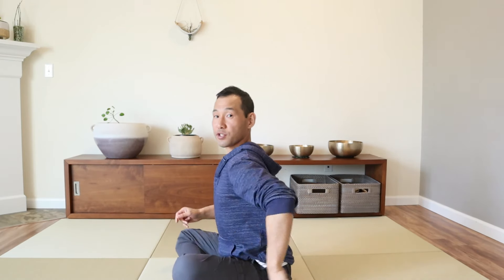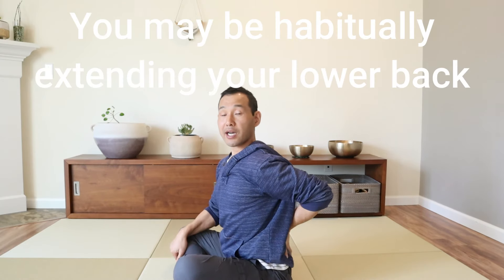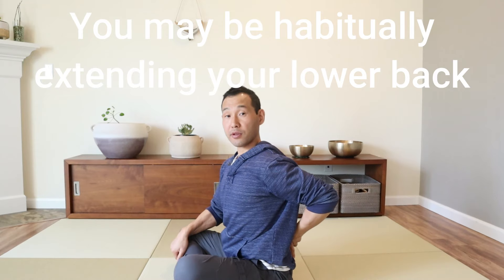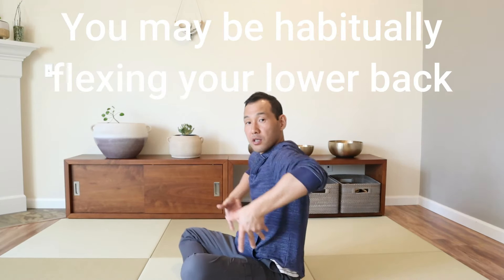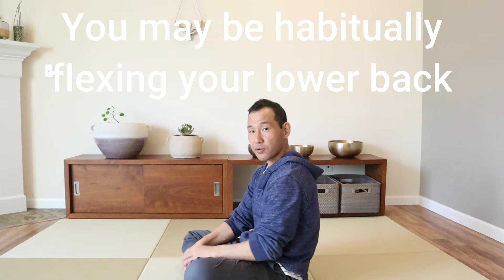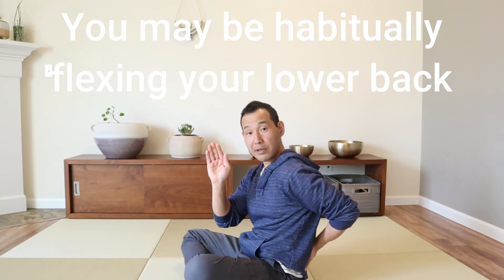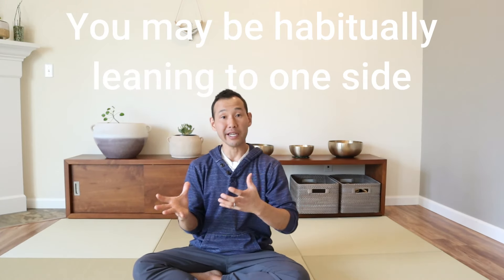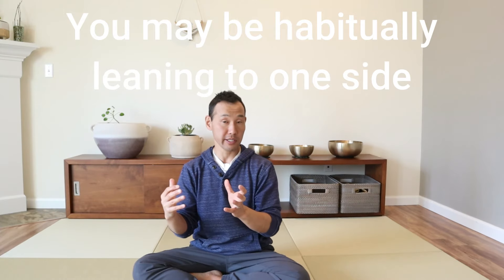How to Relieve Lower Back Pain from Poor Posture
As our body functions as an interconnected whole, your posture affects your whole body including your lower back.  In this video you will learn how to improve your posture and lower back comfort by retraining your nervous system and movement patterns.

🧠 [FREE MASTERCLASS]
Discover YOUR “Path to Comfort, Confidence, Authenticity in YOUR BODY”

▪ READY TO APPLY? If you want to feel good in your body and become the active YOU again, you may consider applying for my comprehensive movement course "Understanding How YOUR BODY Moves Method".  The details of the course are on my

RECOMMENDED TOOLS:

Muista Chair (Active ergonomic chair that supports comfortable sitting I personally use at home)

Tatami mat (support your floor living and mobility with high quality tatami mat made in Japan)

"Awareness Through Movement" book

My name is Taro Iwamoto. I'm a movement coach. I help people go from feeling overwhelmed, confused, and frustrated about not knowing their own body, what their body needs and how they should be moving, to feeling connected with their body, understanding their body and needs, and how to move in the best way possible for their own body from the inside out so that they can move with a sense of ease, comfort, and confidence! If this is you, I believe you will get lots of values from my contents.

When you start connecting with YOUR BODY and move slowly and pay attention to your body, you will start to understand YOUR BODY and optimal movement and posture for YOUR BODY from the inside out, in a way no one can understand.  YOUR BODY only belongs to YOU.  Only you can access your internal resources that is AWARENESS!  You have innate abilities to overcome challenges and limitations of all kinds and learn and grow for a lifetime, and can walk into the exictement and pure joy and pleasure that comes from having the full ownership of your body!  I'm here to help you tap into your innate abilities!